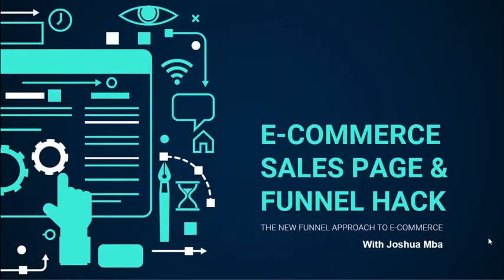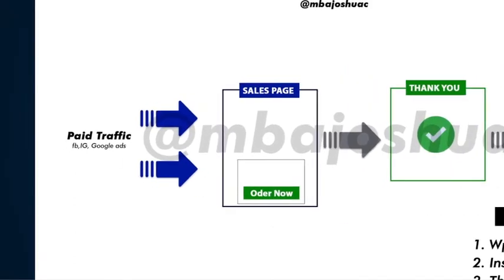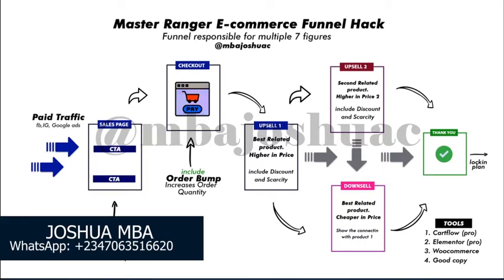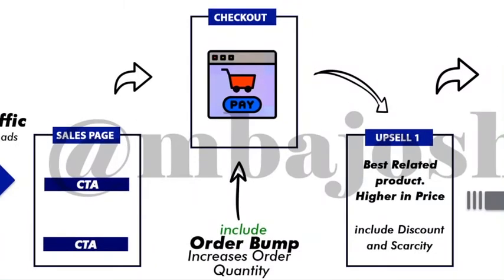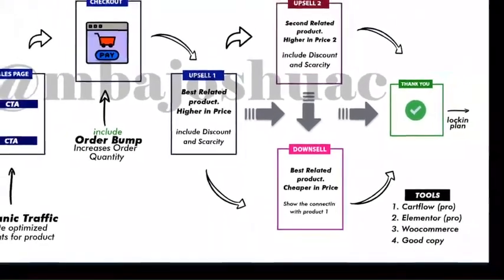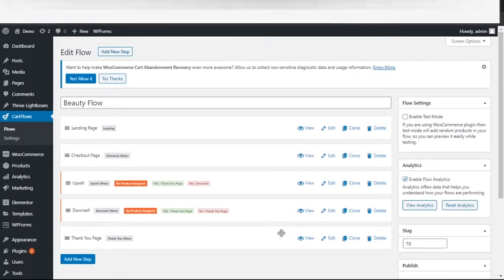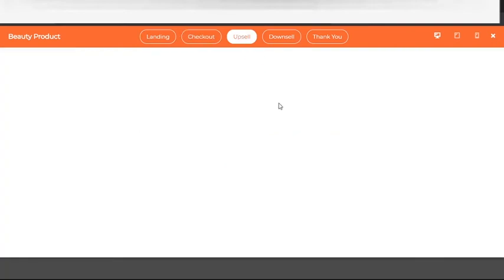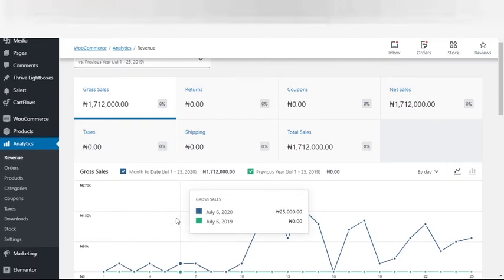The Mini Importation (e-commerce) Funnel That Made us over 1,700,000 in 15 Days IN NIGERIA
The Mini Importation (e-commerce) Funnel That Made us over 1,700,000 IN NIGERIA - This is simply not a super achievement because anyone including you can achieve that result if you know what and How to do it. Here is the exact sales Funnel and the Tools we used to achieve this in 15 days

Watch the video to the end and gain access to the only Complete E-commerce course that will show you everything you need.

Learn Money Making courses from my Academy: businessrangersacademy.com

If you're new to the channel, welcome - I'm Joshua and I'm an e-Commerce expert, sales page and sales Funnel expert and a digital marketing consultant.

I help entrepreneurs and non-entrepreneurs headstart their business online and increase their impact, income using different online tools.